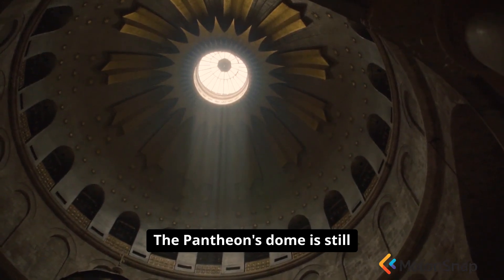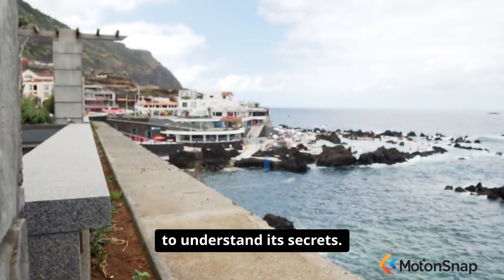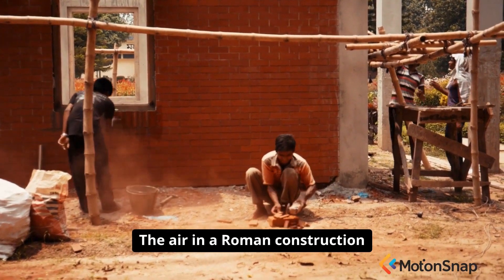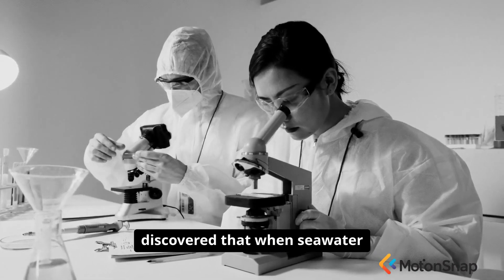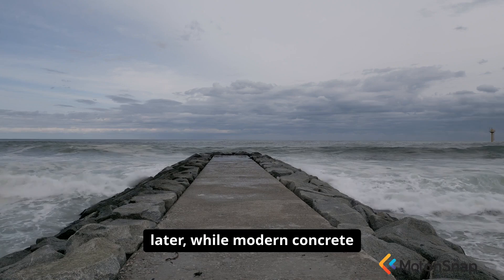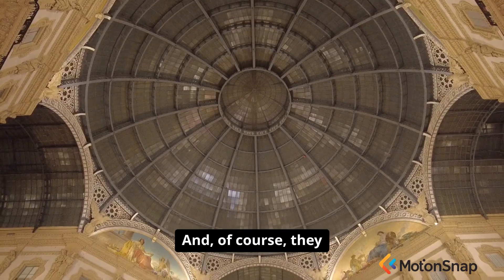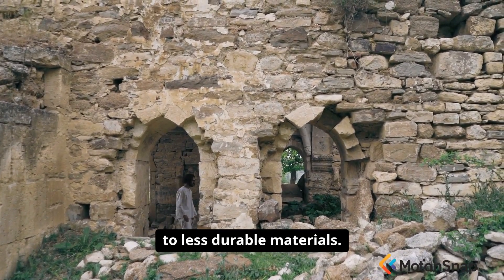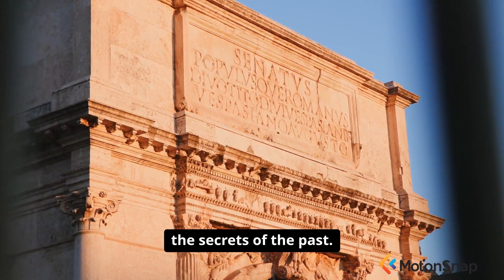Roman Concrete: The Lost Recipe That Still Baffles Scientists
Unlock the secrets of the past with Roman concrete! 🔍 What if I told you this ancient recipe still baffles scientists today? Discover how this mysterious material has stood the test of time, defying all expectations and inspiring modern engineering marvels.

In this fascinating episode of N92_SPQR Unearthed, we dive deep into the remarkable world of Roman innovations and technology. Did you know that Roman concrete is more durable than many modern alternatives? Join us as we unravel the lost recipe that has captivated researchers for generations. We'll explore its unique ingredients, the revolutionary construction techniques employed by the Romans, and the implications for today’s building practices.

Have you ever felt frustrated by the limitations of contemporary materials? You're not alone! This video will provide you with insights that not only satisfy your curiosity but also highlight how ancient wisdom can inform modern solutions.

Who else needs to know about this incredible innovation? 🏛️

TIMESTAMPS:
00:15 - Introduction
01:45 - The Secrets of Roman Concrete
04:04 - Key Insights into Durability
05:14 - Conclusion & Future Implications